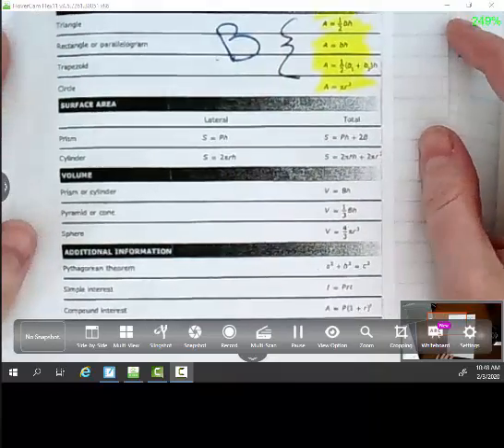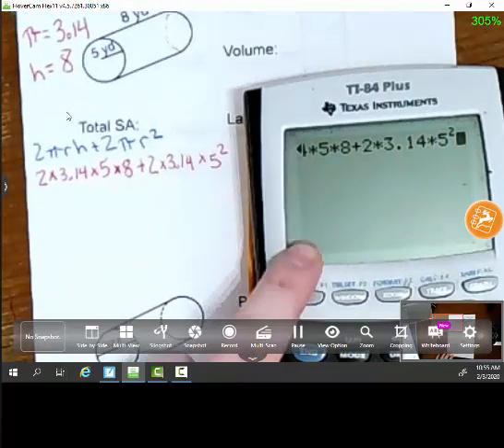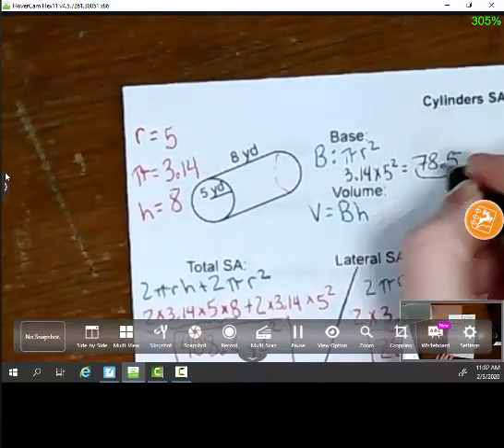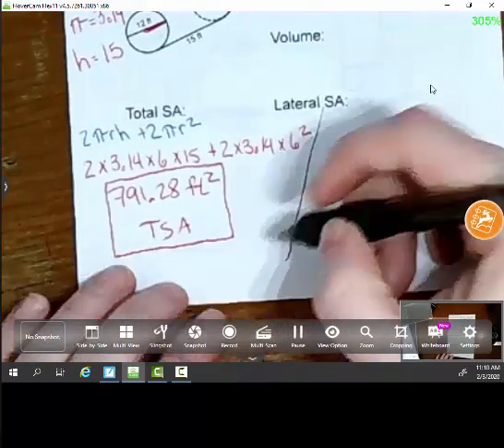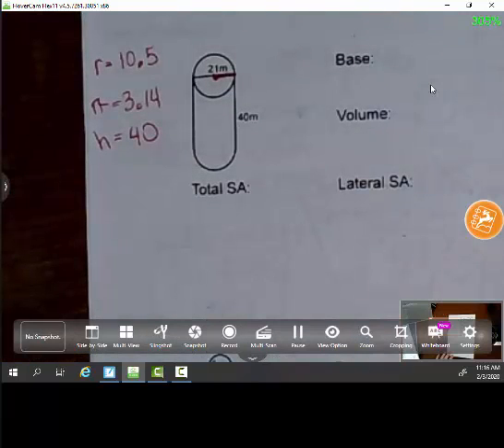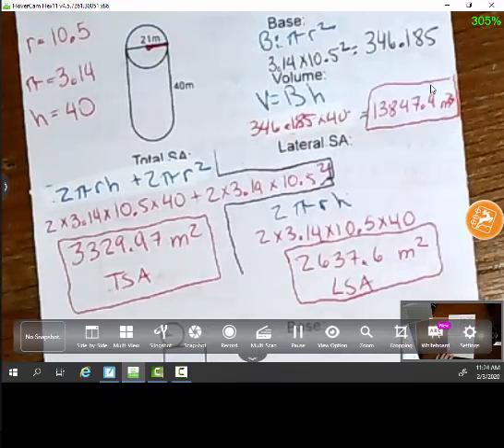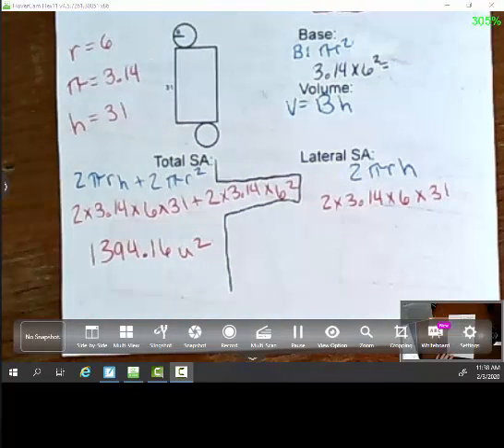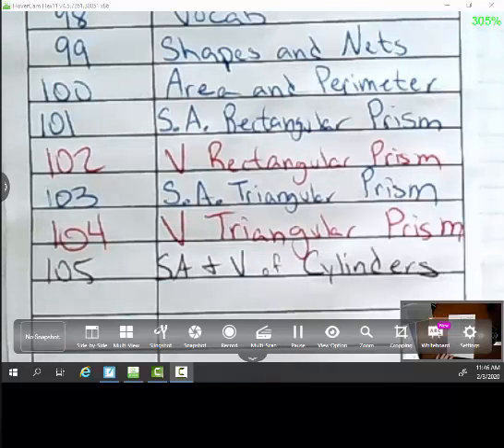Notes SA and V of Cylinders